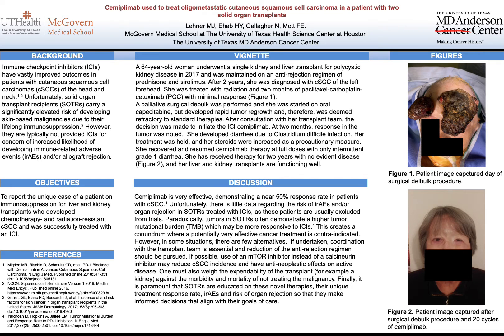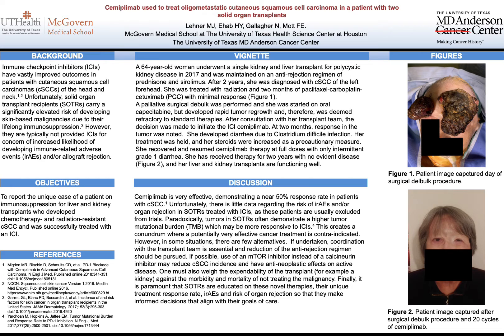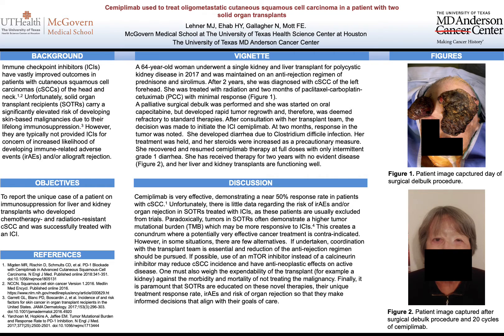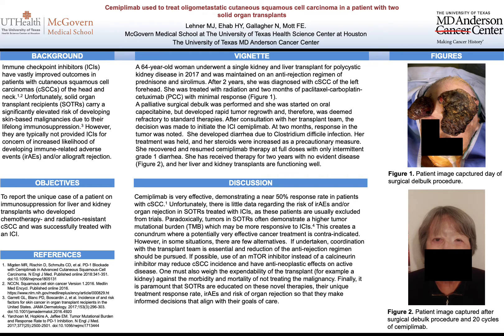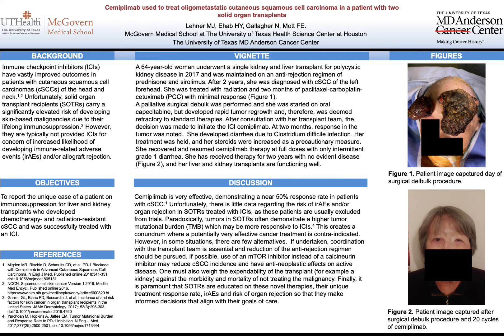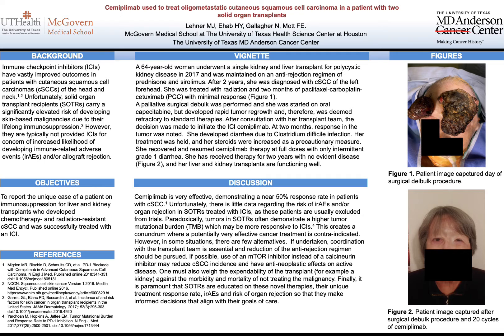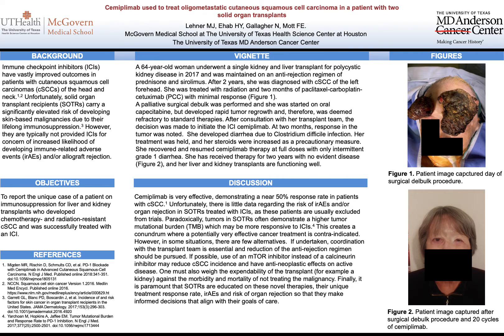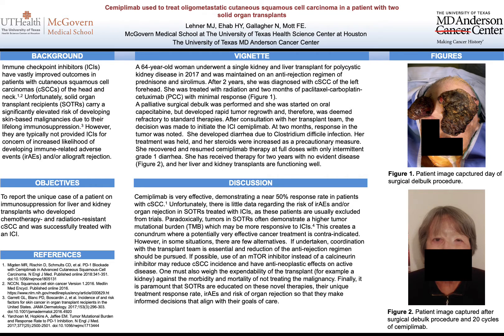ACP MLEHNER SCC SOTR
American College of Physicians Texas Chapter Resident Competition 2021 Submission

Cemiplimab used to treat oligometastatic cutaneous squamous cell carcinoma in a patient with two solid organ transplants